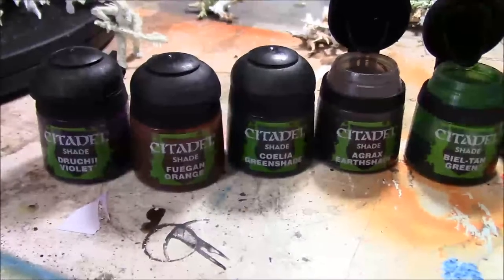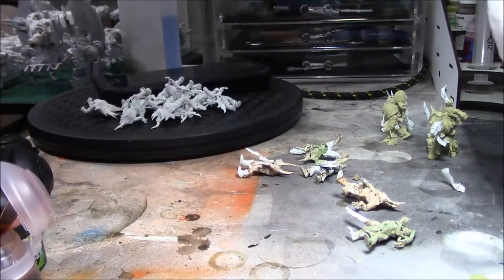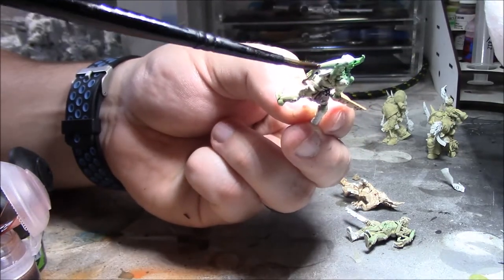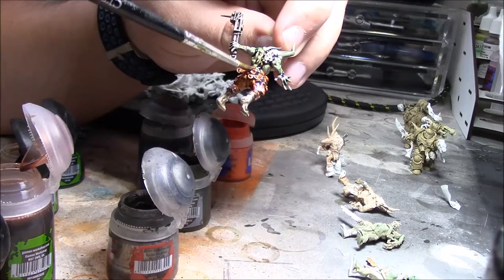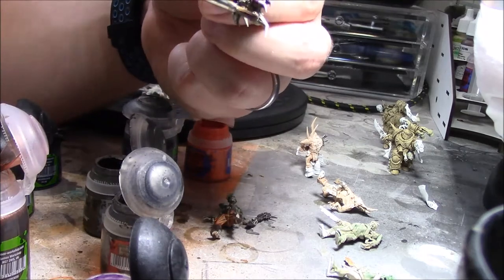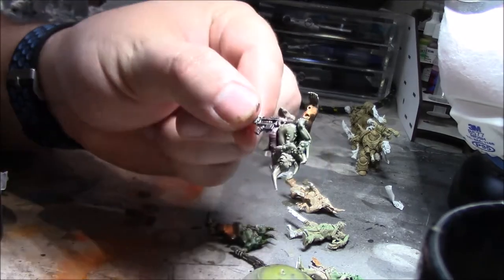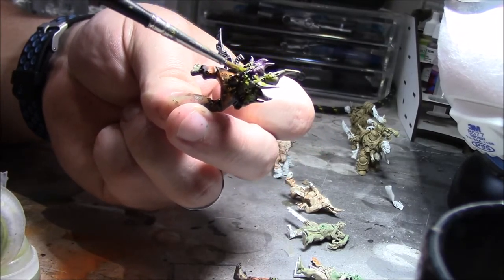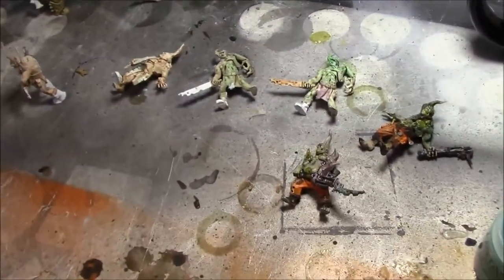Easy Painting Pox Walkers with Mostly Washes - Hobby Time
Easy guide on how to paint pox walkers with using mostly washes.